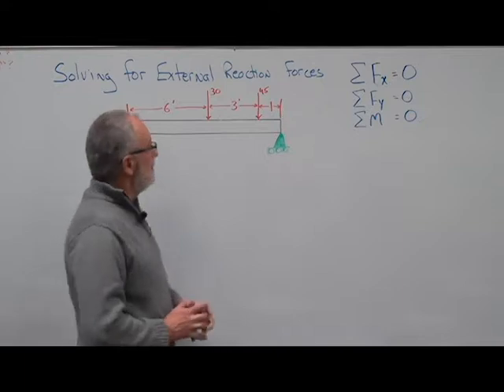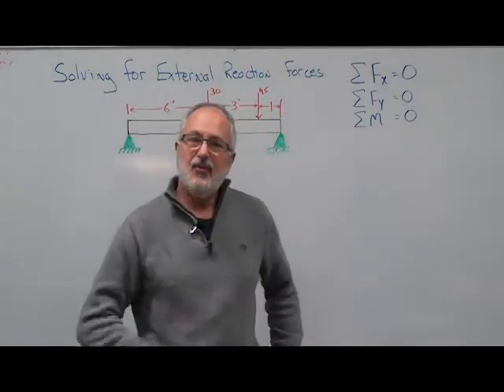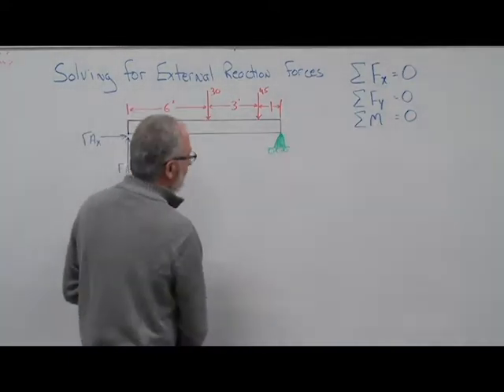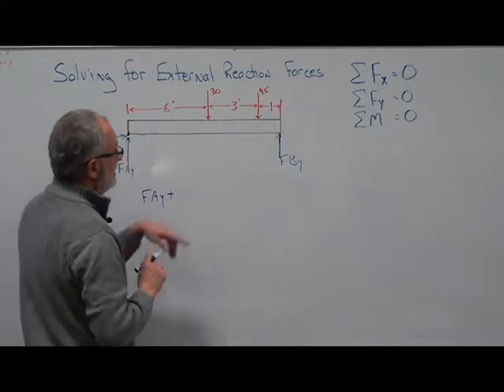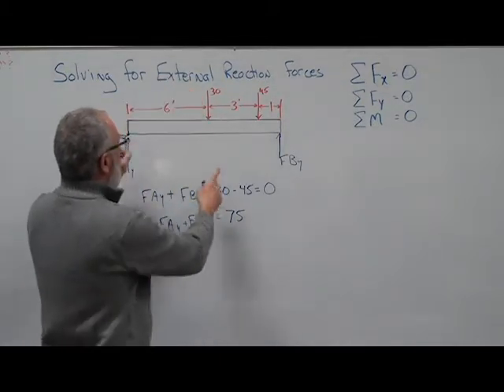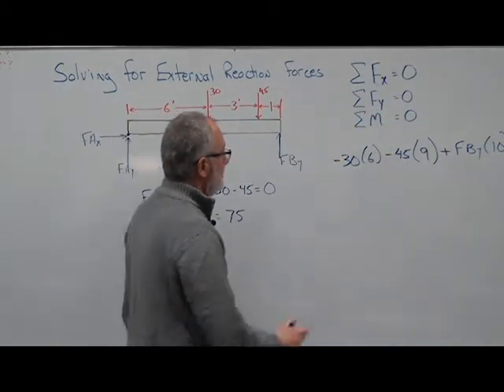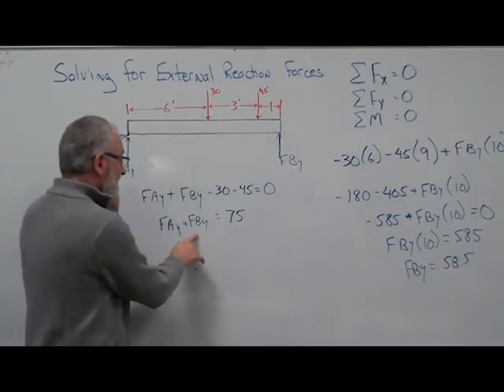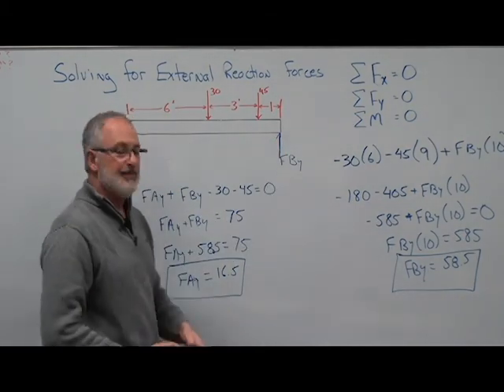SolvingExternalReactionForces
Solving for External Reaction Forces on a beam.